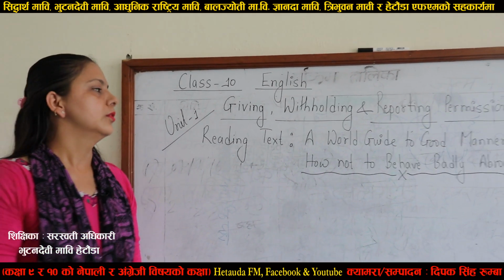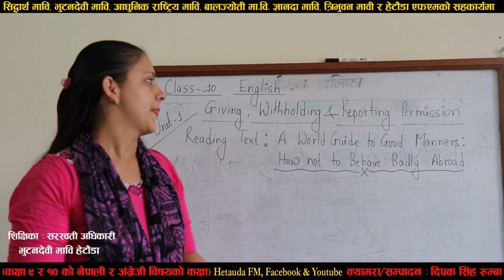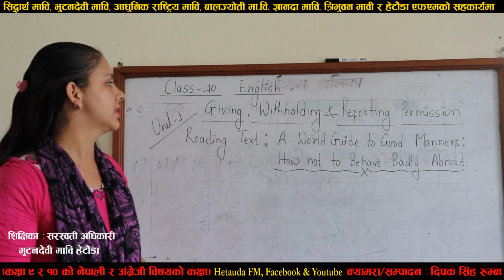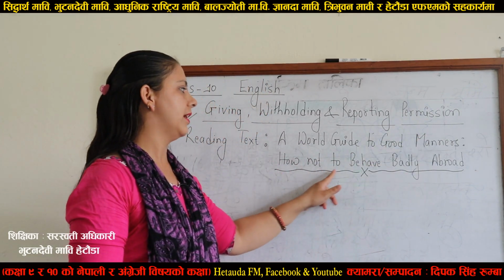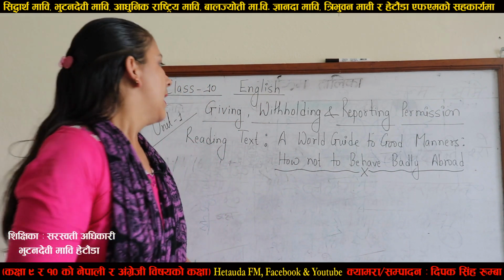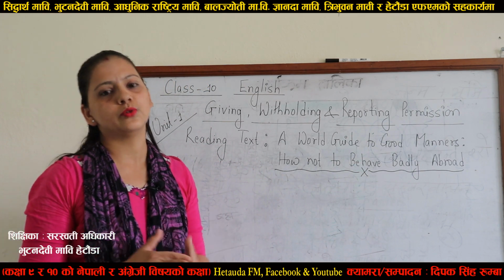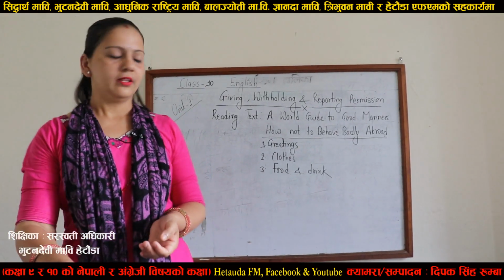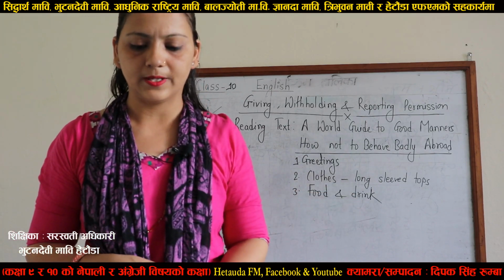Virtual Class: English Book Class 10 Day 1 कक्षा दश अंग्रेजी पहिलो दिन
Virtual Class: English Book Class 10 Day 1 कक्षा दश अंग्रेजी पहिलो दिन -Saraswati Adhikari